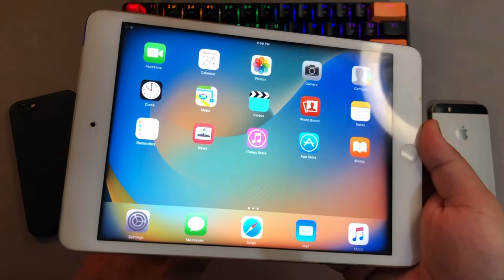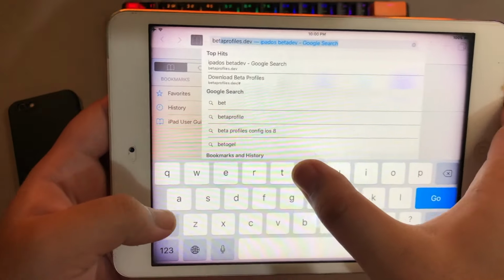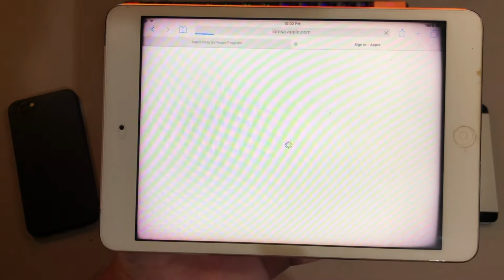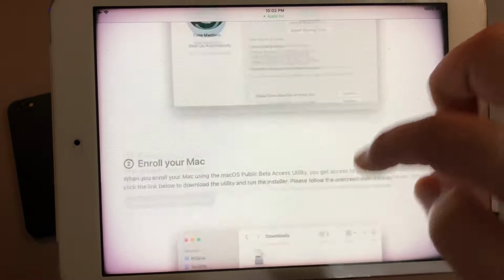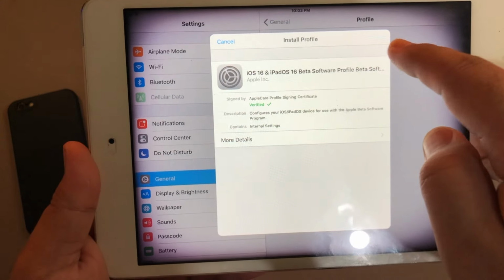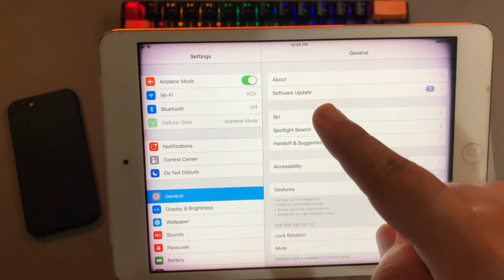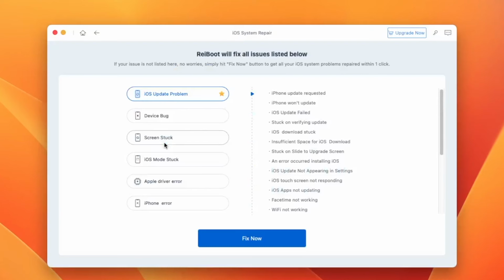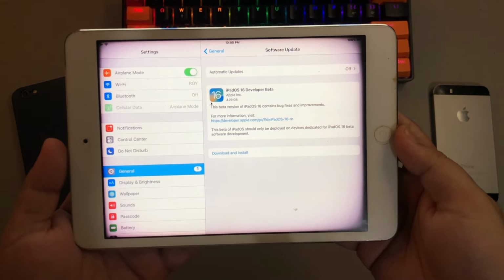How to Get Software Update iPadOS 16 on Old iPad (iOS 16)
Try Tenorshare ReiBoot to upgrade/downgrade iOS version on your iPad/iPhone with just 1 Click, Fix All iOS issues at home.

Try TunesKit iOS System Recovery to upgrade/downgrade iOS version on your iPad iPhone without iTunes/Finder. Fix common iOS issues at home.

Today, i will share you How to update old ipad to ipados 16 | How to get update old ipad to ipados 16 on software update | Install ipados 16 on iPad mini, ipad pro, ipad air.
pple has officially given iPadOS 16 a release date. Apple revealed that iPadOS 16.1 will be released for all iPad users on October 24. so here, i will guide you to update it on your ipad. How to Install iOS 16 on Old iPad | Update iOS 16 Unsupported iPhone

✅How to get new update old iPad and iPhone to iOS 12, 13, 14, and 15.